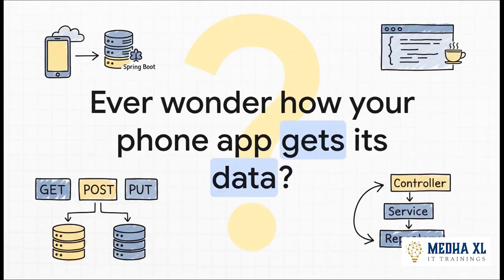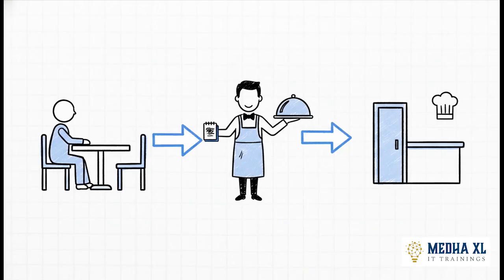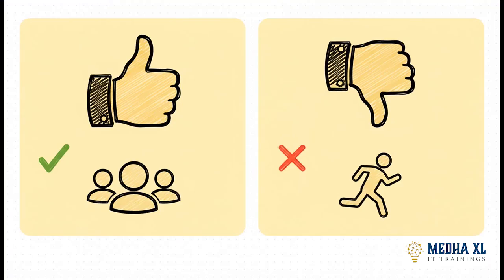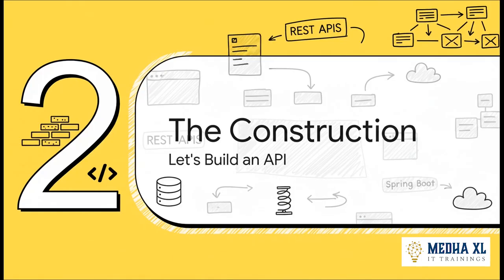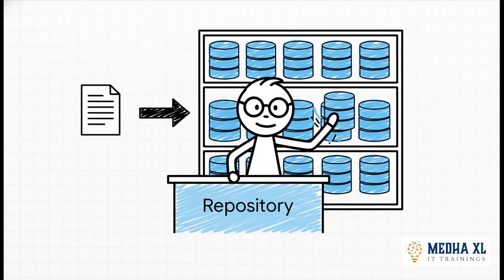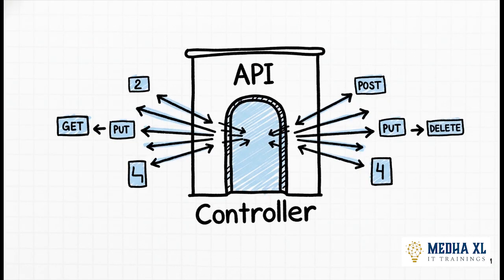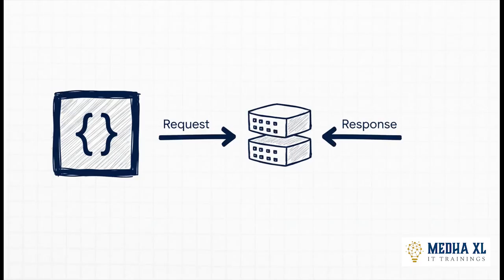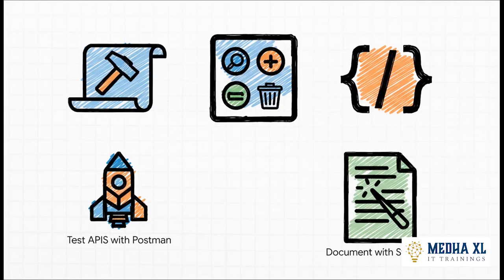(VOL-8) - Build and Test RESTful APIs with Swagger & Postman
🔄 Module 8: REST API Development with Spring Boot

In this video, you’ll learn how to design, build, and test RESTful APIs — the backbone of modern backend systems.
Master how to send and receive data in JSON format, handle CRUD operations, and document your APIs like a pro using Swagger UI and OpenAPI.

🔍 Topics Covered:

• Designing RESTful APIs
• Creating Request & Response Models
• API Versioning and Best Practices
• CRUD Operations using JSON
• Testing APIs with Postman
• API Documentation using Swagger UI / OpenAPI

🎯 Objective:
Learn to build scalable, well-documented APIs that power web and mobile applications.

📚 Series: Spring Boot Backend Development - Step-by-Step Learning Series
📅 Module: 8 of the Full Course
💡 Ideal for: Java Developers, Backend Engineers, and Full Stack Developers

🔔 Next Module → Deployment and Project Management (Module 9)